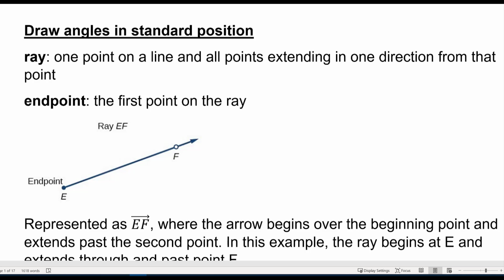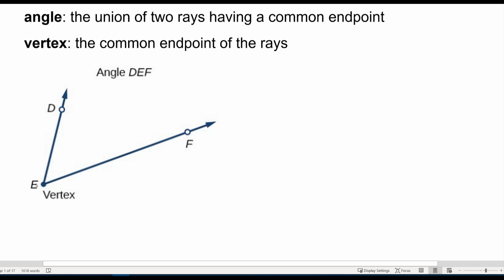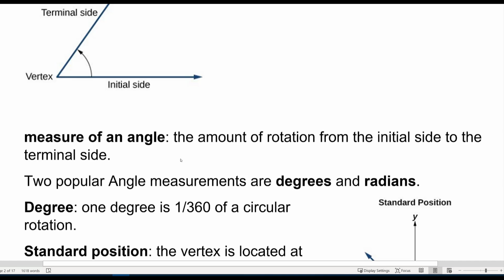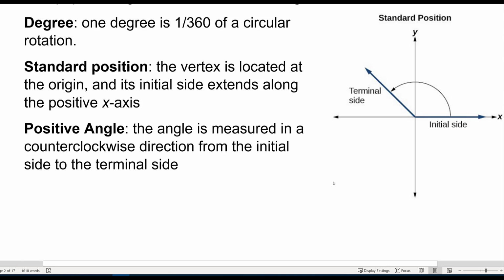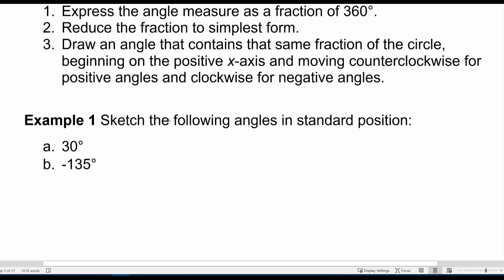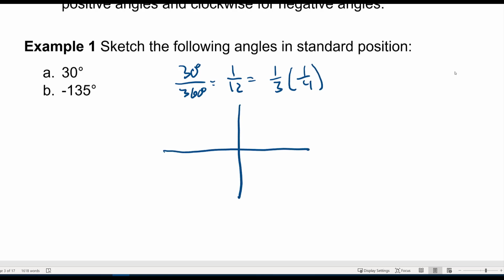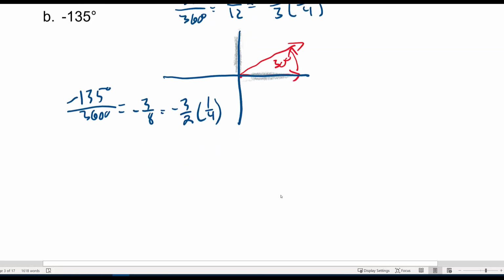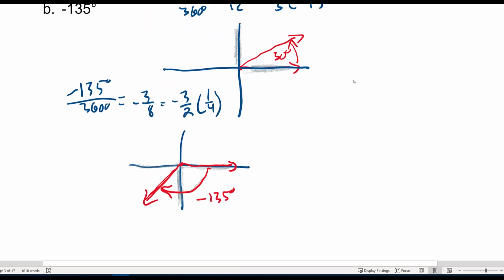Draw Angles in Standard Position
In this video we look at how to draw angles in standard position.